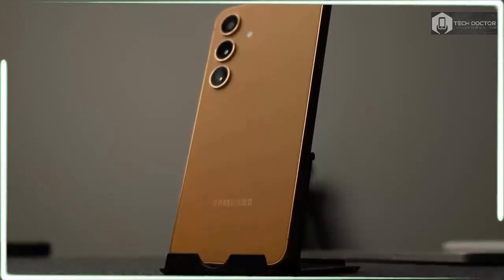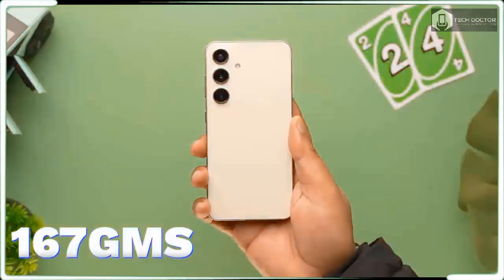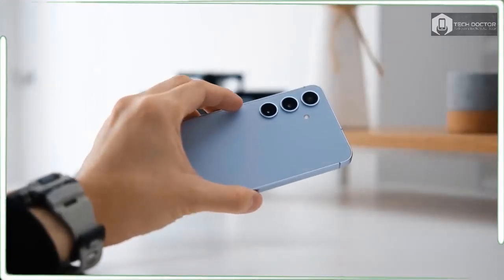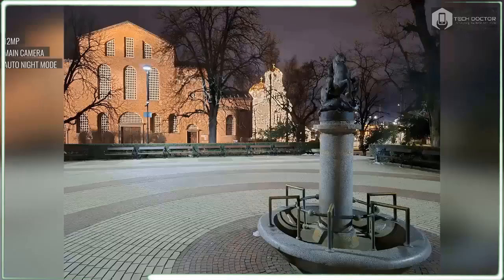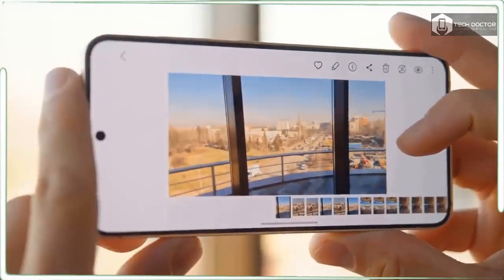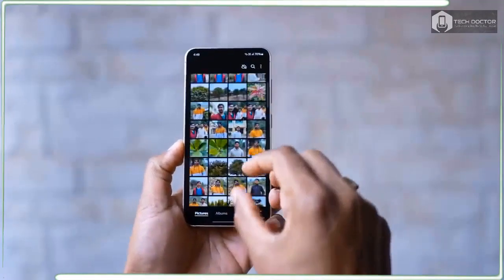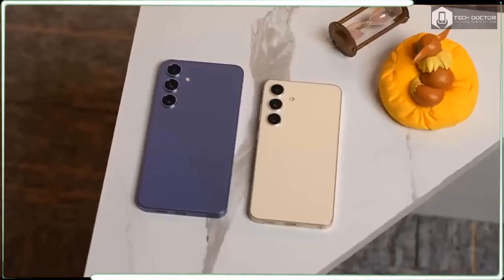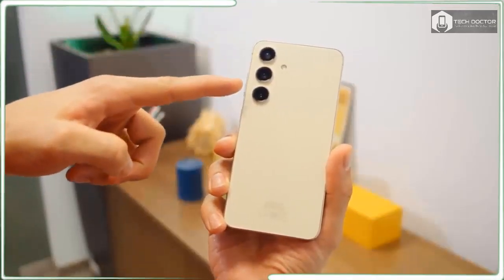Samsung Galaxy S24 Review: AFTER The Hype! (HONEST Review)